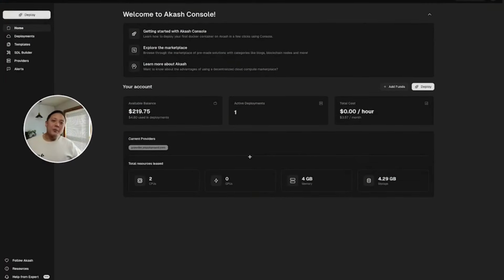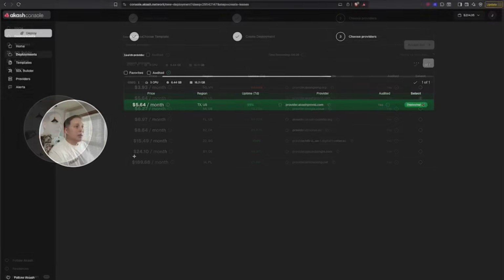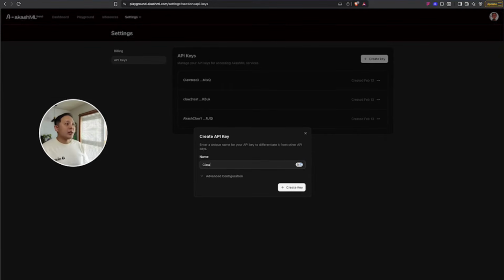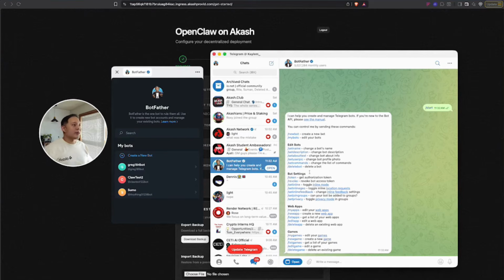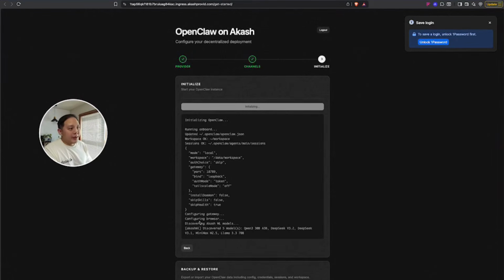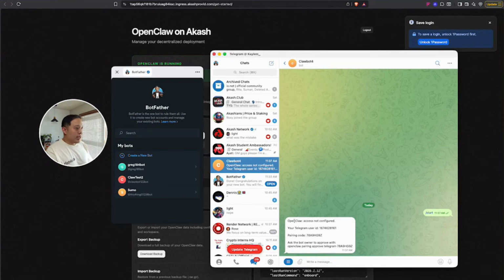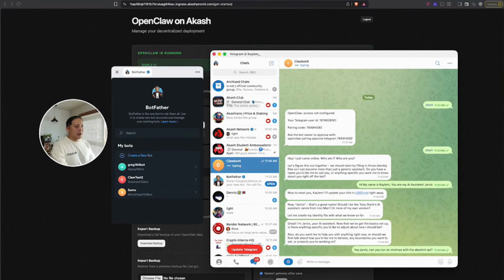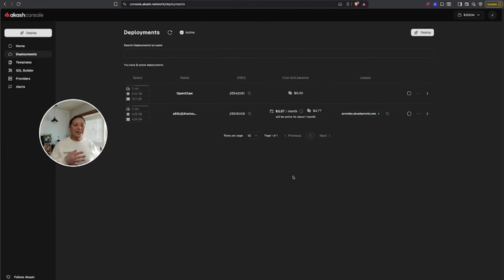Deploy OpenClaw on Akash Console in Minutes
Take full control of your AI workflow without compromising your personal data. This tutorial walks you through deploying OpenClaw, the open-source self-hosted agent, on Akash Console.

You'll learn the steps to create a fully autonomous, 24/7 AI agent that lives in a secure, isolated cloud environment, ensuring your data stays private while your agent stays active. Discover why decentralized cloud hosting is the safest, most cost-effective way to run your AI infrastructure, and follow along as we set up a custom Telegram bot using AkashML for high-performance, low-latency inference.

2. to access API keys for lightning-fast inference. New users receive an additional $100 in credits to run your first agent.

Time Stamps:

[0:00-3:41] Intro

[3:41-12:56] Deploy OpenClaw on Akash